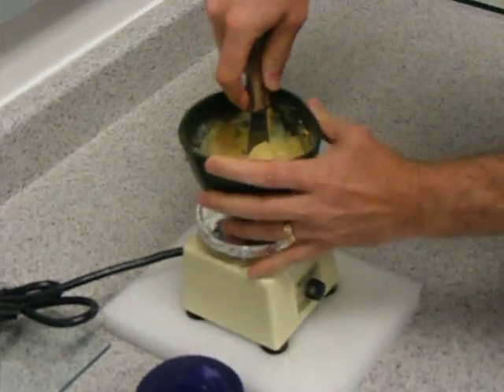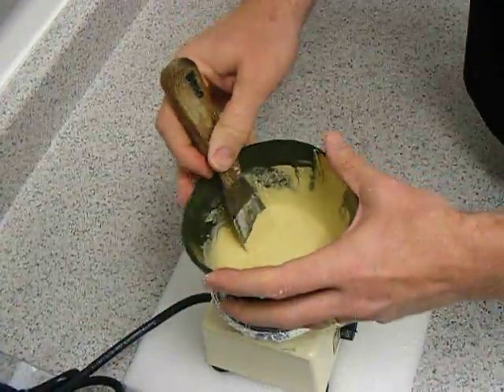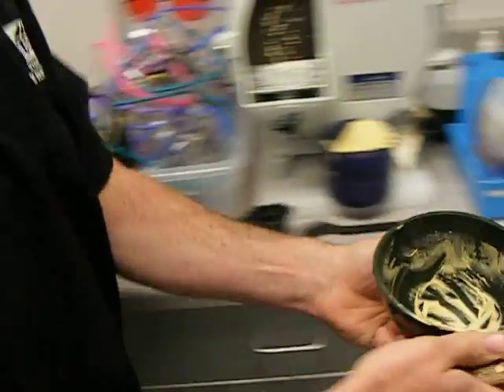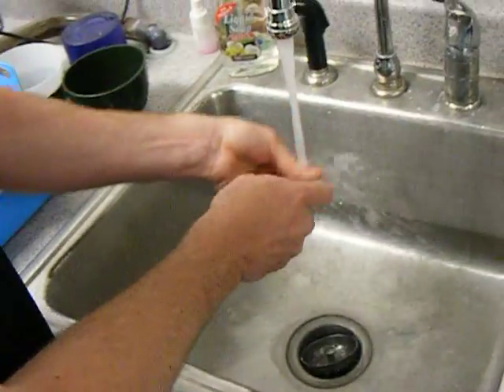UCDH Dental Materials Lab Stone Pour Up Demonstration 1